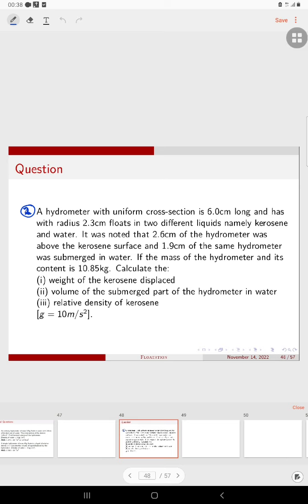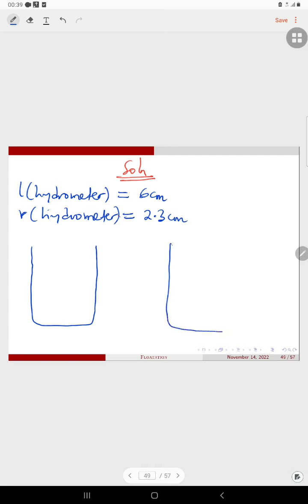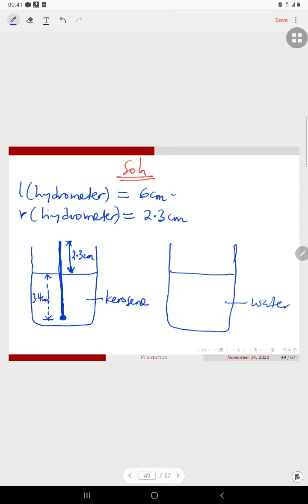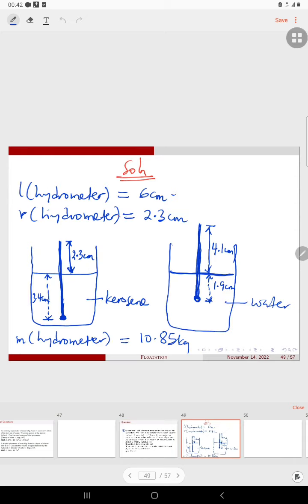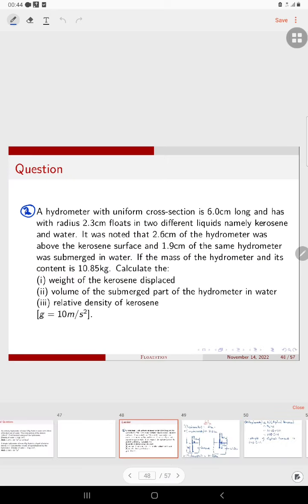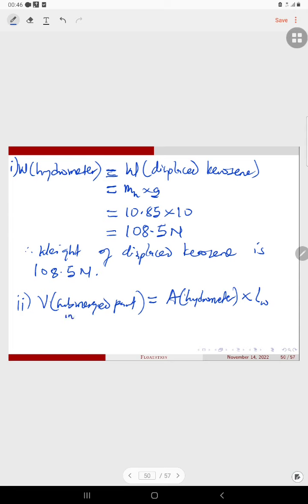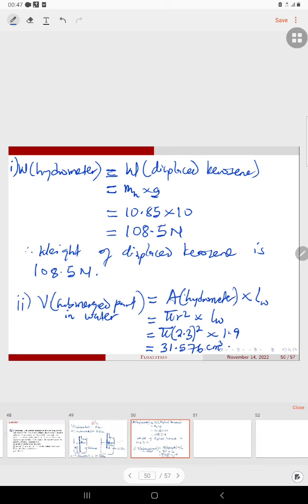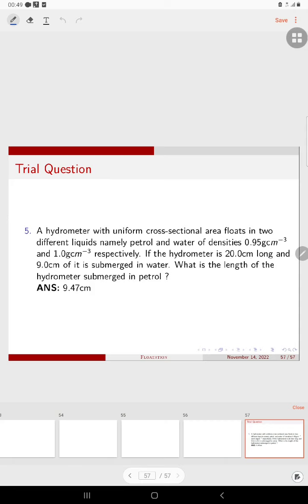Hydrometer (Solved Question 2 with Trial Exercise)-Lesson 5